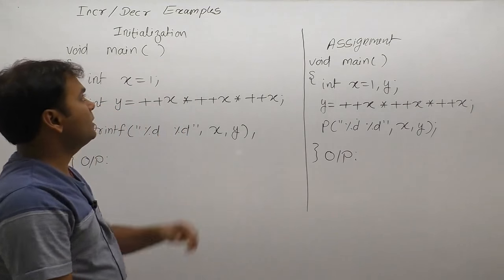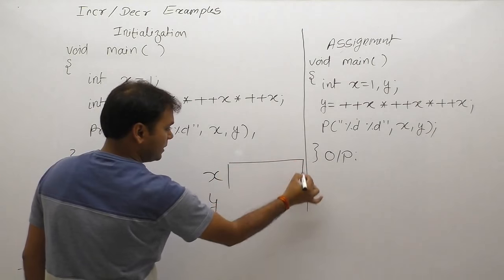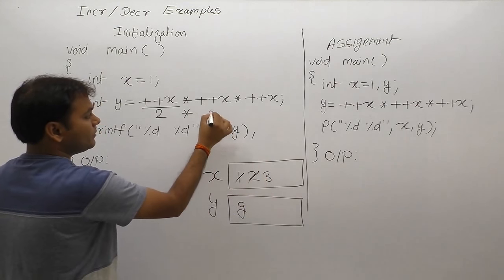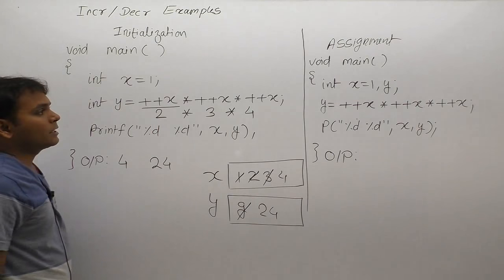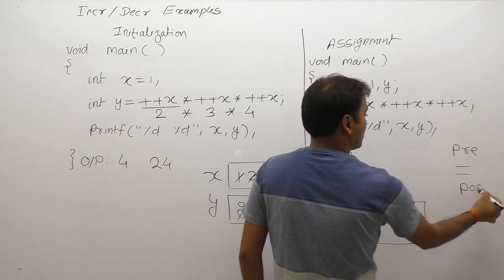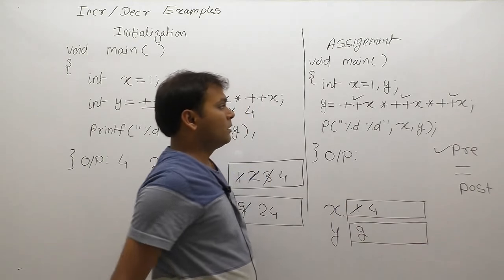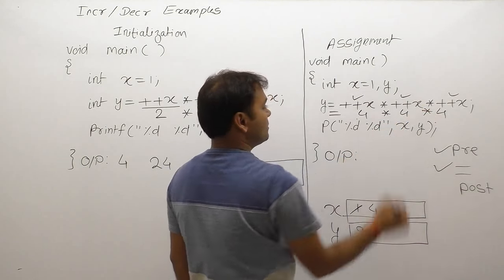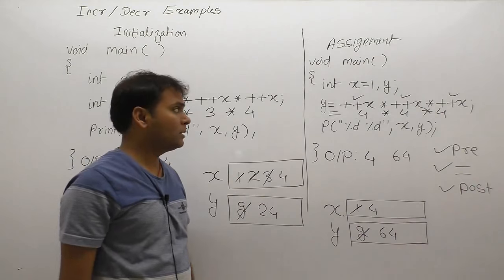Examples of increment and decrement operators in c| Increment and decrement operators practice|Par89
Examples: examples of increment and decrement operators in c| increment and decrement operators practice